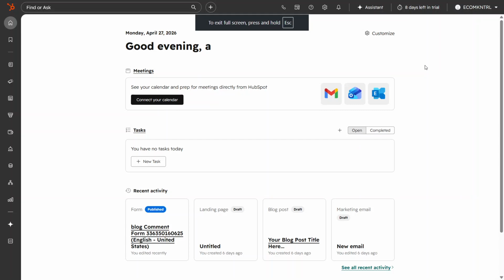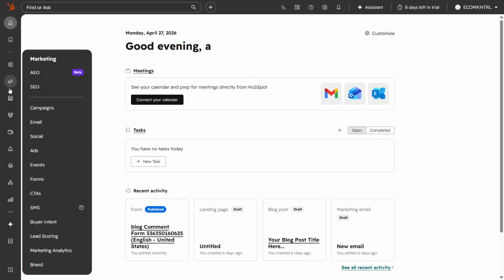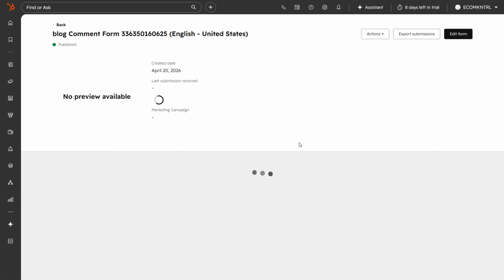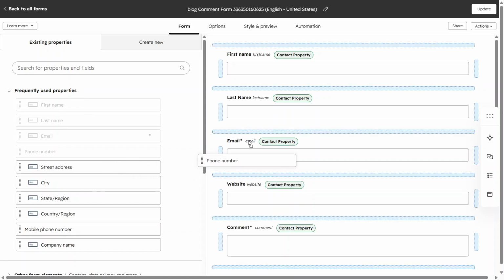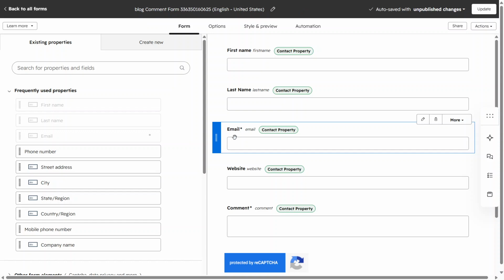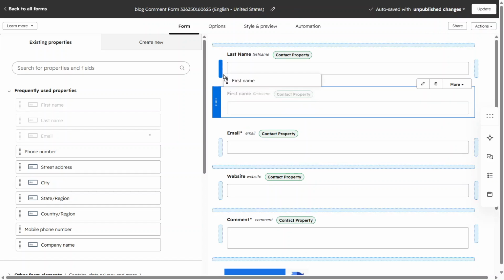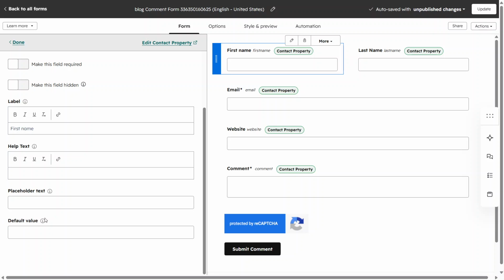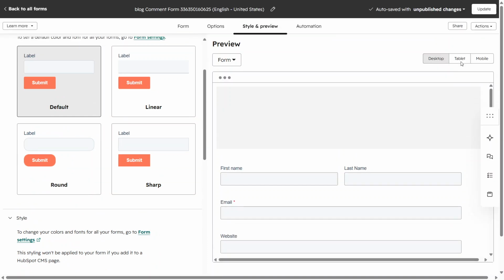How to Edit Form Fields in HubSpot (2026) | Step-by-Step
Learn how to edit form fields in HubSpot using the latest form editor inside your HubSpot portal. In this tutorial, you'll see exactly how to add, remove, reorder, and customize form fields for any HubSpot form on your site or landing page. Whether you're updating labels, setting fields as required, or adjusting field types, this method works with the current HubSpot interface. No third-party tools needed — everything is built directly into HubSpot's form builder. This is the updated process that reflects recent changes to the HubSpot dashboard, so you won't run into outdated steps. Follow along and have your form fields edited in minutes. Found this helpful?